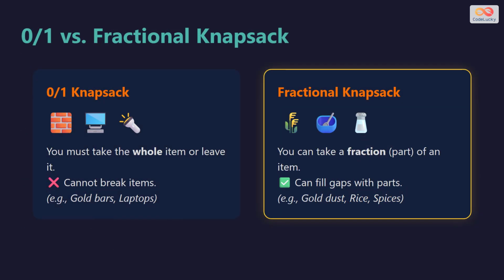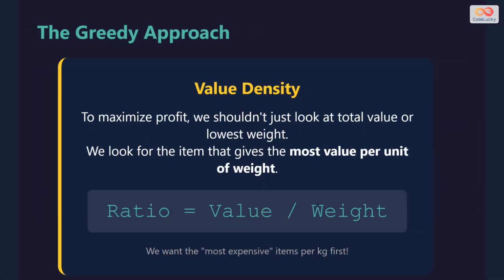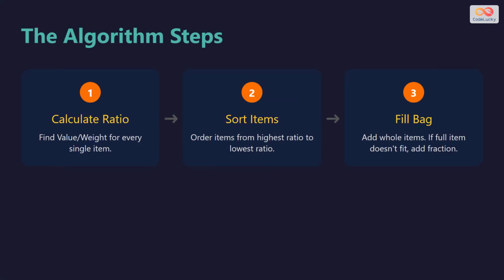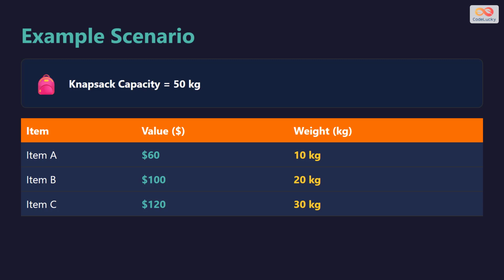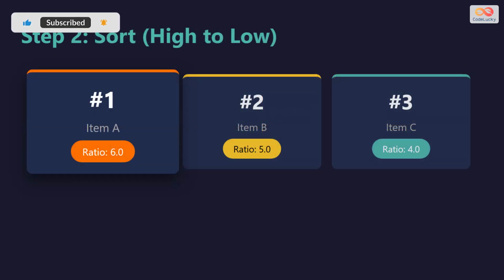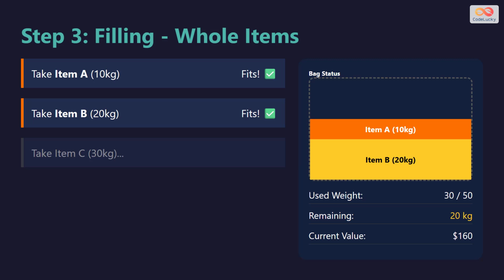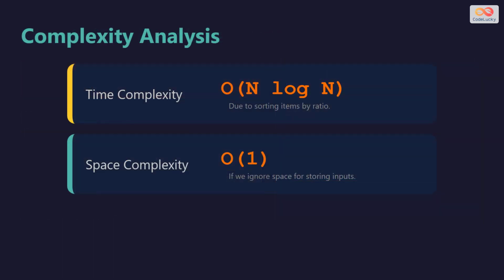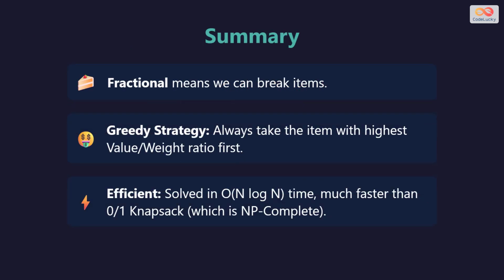Fractional Knapsack Problem - Greedy Algorithm Explained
Learn the Fractional Knapsack Problem, a classic Greedy Algorithm concept often asked in coding interviews! 🎒💡

In this video, we break down:
🔹 The difference between 0/1 Knapsack and Fractional Knapsack
🔹 Why the Greedy strategy works here (but not for 0/1)
🔹 How to calculate Value/Weight ratios to maximize profit
🔹 A step-by-step walkthrough with a clear example

This problem is fundamental for understanding how to optimize resources when you can take 'parts' of an item, rather than just whole items. Perfect for computer science students and software engineers prepping for interviews.

Chapters:
00:00 - Fractional Knapsack Problem
00:20 - The Problem Statement
00:47 - 0/1 vs. Fractional Knapsack
01:21 - The Greedy Approach
01:49 - The Algorithm Steps
02:19 - Example Scenario
02:44 - Step 1: Calculate Ratios
03:11 - Step 2: Sort (High to Low)
03:29 - Step 3: Filling - Whole Items
03:53 - Step 3: The Fractional Part
04:21 - Complexity Analysis
04:45 - Summary
05:08 - Outro